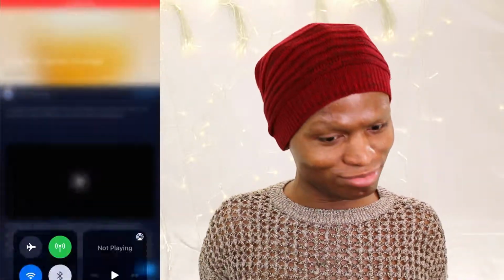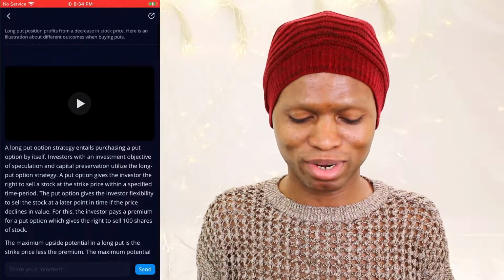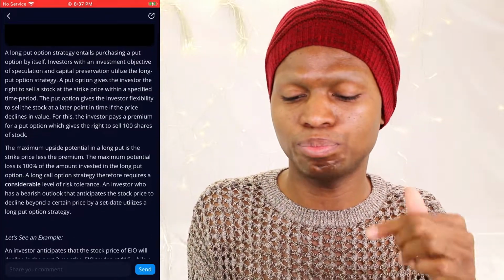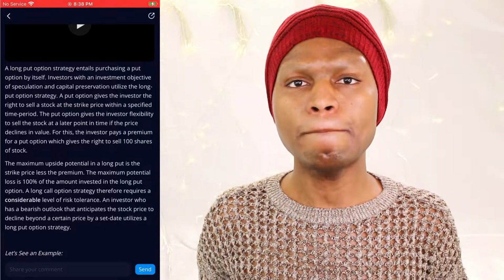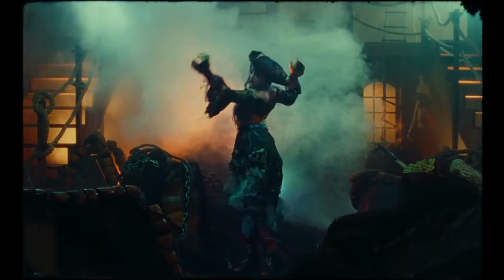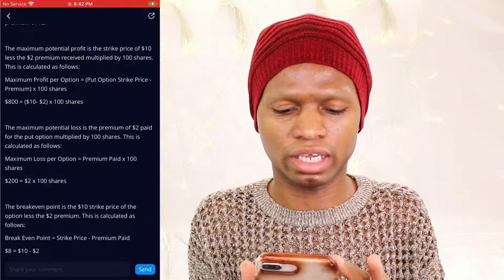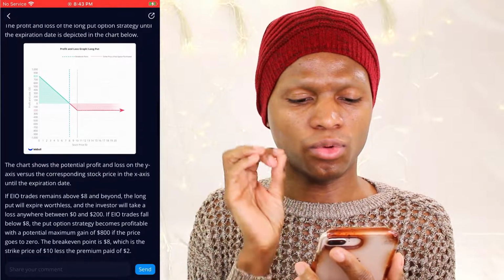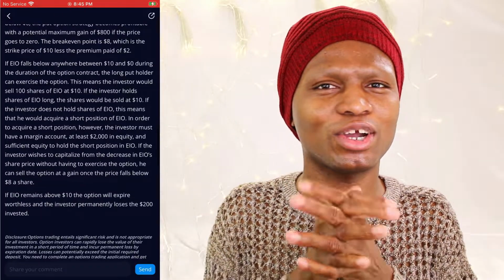What is a Long Put Option Strategy (via Webull for beginners explained) 😲🔥🔮☎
I do not provide personal investment advice and I am not a qualified licensed investment advisor. I am an amateur investor. All information found here, including any ideas, opinions, views, predictions, forecasts, commentaries, suggestions, or stock picks, expressed or implied herein, are for informational, entertainment or educational purposes only and should not be construed as personal investment advice. While the information provided is believed to be accurate, it may include errors or inaccuracies. I will not and cannot be held liable for any actions you take as a result of anything you read here. Conduct your own due diligence, or consult a licensed financial advisor or broker before making any and all investment decisions. Any investments, trades, speculations, or decisions made on the basis of any information found on this channel, expressed or implied herein, are committed at your own risk, financial or otherwise.

Hi Salvies, here is my reaction 🔥💃🏻✨🔮☎️✨ It's officially a new year and I want to wish you all a beautiful year filled with awesome memories and adventures in advance. xoxo. A little bit about me, I am an electrical/electronic college graduate and I am also a licensed cosmetologist. Life happened and my cosmetology license and cosmetology journey took the driver's seat. Hope you like it. For your entertainment.  Go check out the original video. Yaassss! Love you Salvies. Thanks for all your support.

OG:
No copyrights infringements intended. Thank you

IF YOU'RE READY TO START INVESTING?
start investing in crypto with crypto.com
to sign up for Crypto.com and we both get $25 USD :)

Start investing with Acorns! use my invite link and get $5

Hey! Try it using my code and you will get $5

Use my invite code and Start investing with Webull! and get 2 or more free stocks when you deposit $100

Join Robinhood with my link and we'll both get a free stock 🤝

it has all the info you need to know about joining Visible. When you use my friend code, 38JLV6R, you’ll get your first month of service for only $5!

250W UFO LED High Bay Light Fixture, 35000lm 1-10V Dimmable 5000K 5' Cable with US Plug [750W/1000W MH/HPS Equiv.]
Newhouse Lighting 4FT LED Shop Light, 55W (225W Equivalent), 5000 Lumens, 4000K Linkable Garage Lighting
Titanium Flat Iron Digital Hair Straightener Curler ISA
Fovitec - Portable 2-Light 600 LED Bi-Color Panel Kit for Video
Canon EF-S 24mm f/2.8 STM Lens
Sony ECMCS3 Clip style Omnidirectional Stereo Microphone
Professional Grade Lavalier Lapel Microphone Omnidirectional Mic with Easy Clip
GVM 2 Pack Dimmable Bi-Color LED Video Lighting Panel with Tripods and U Bracket